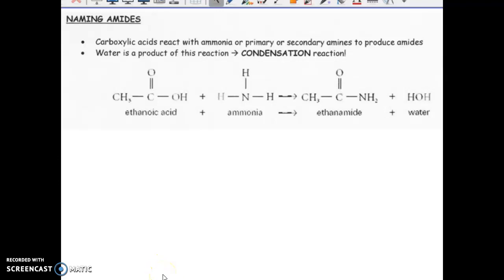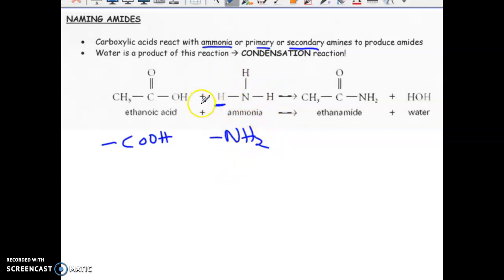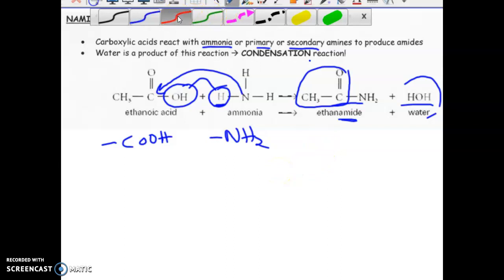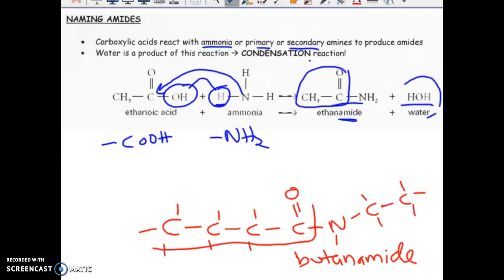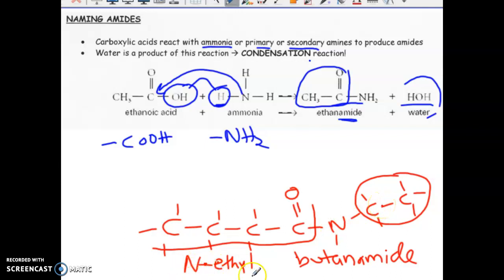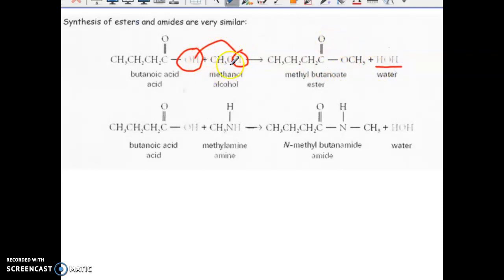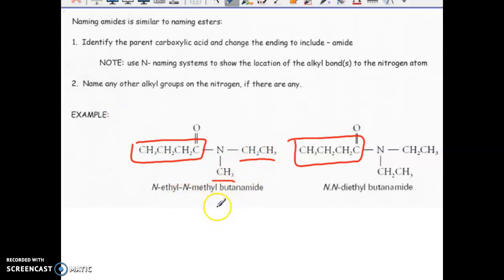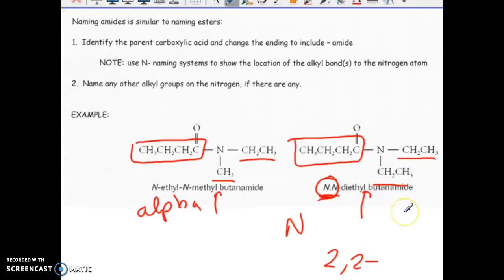amines part 3